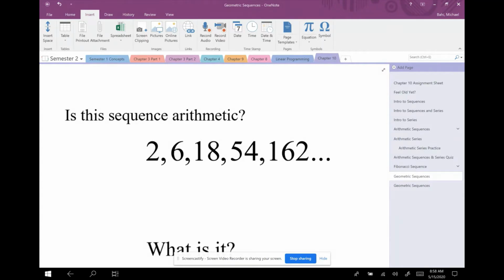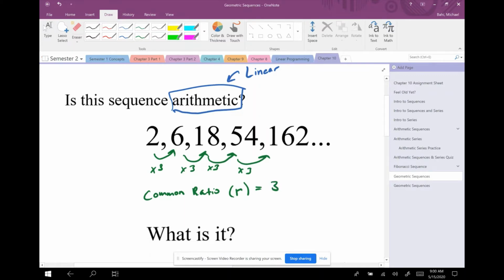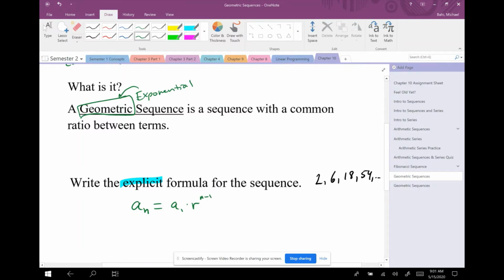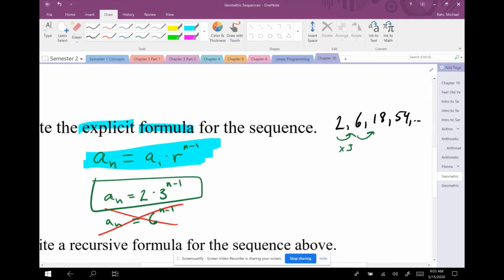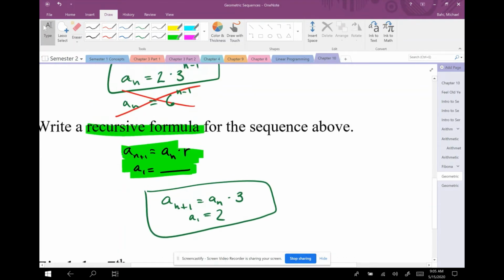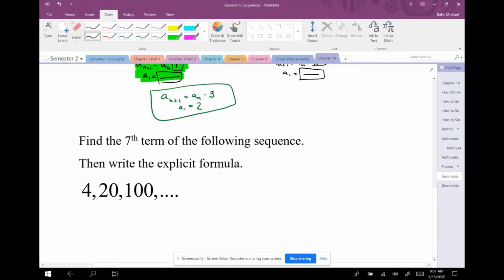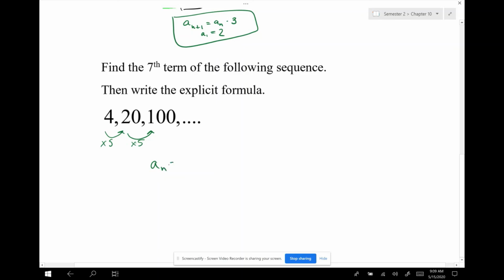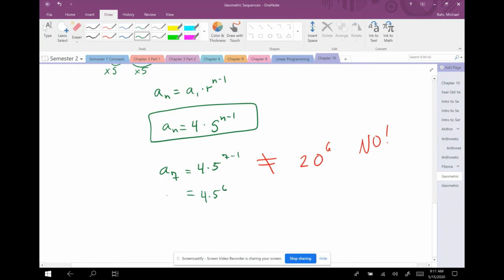Geometric Sequences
An introduction to Geometric Sequences, with emphasis on writing Explicit and Recursive Formulas for them. Practice problems included!